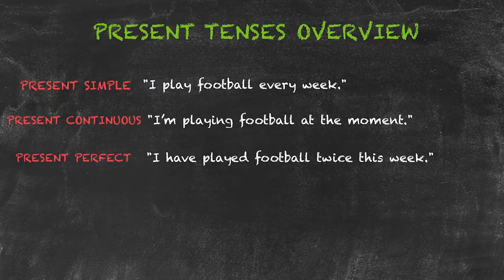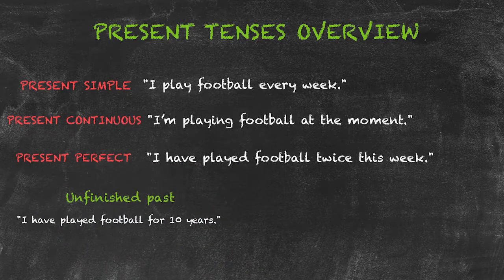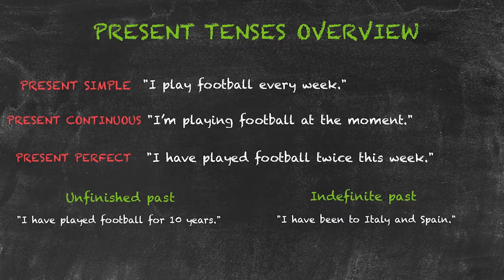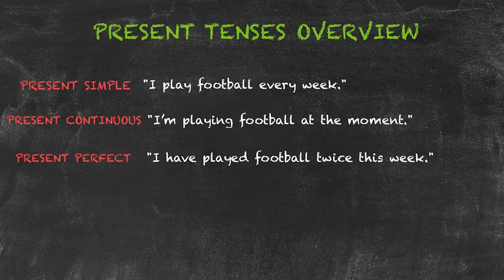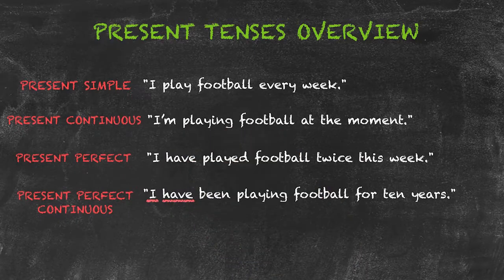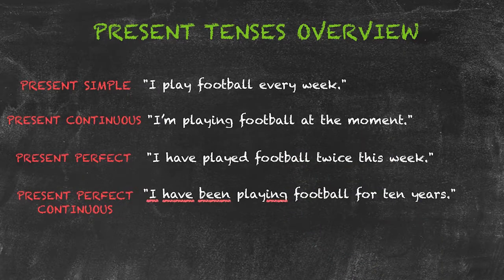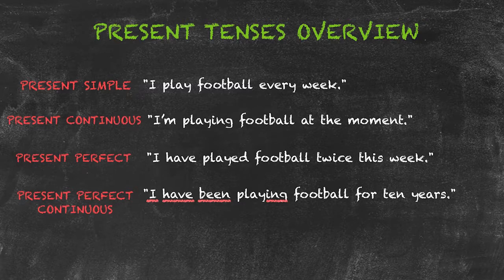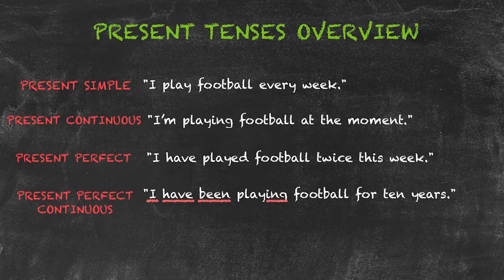Overview of All English Tenses - Present Tenses Overview - Present Perfect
This video is an overview of all the tenses and focuses on the present perfect tense.